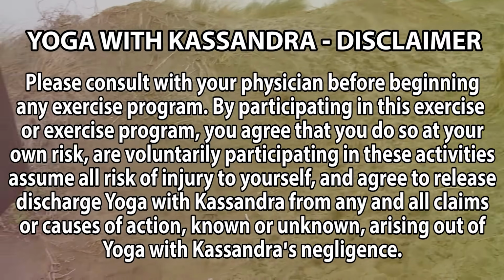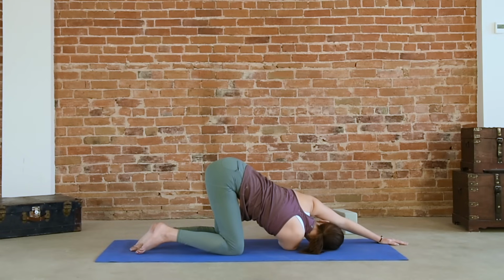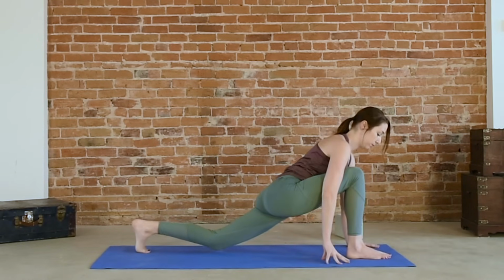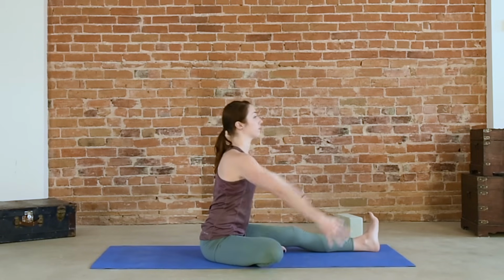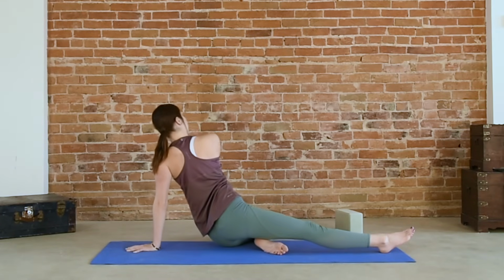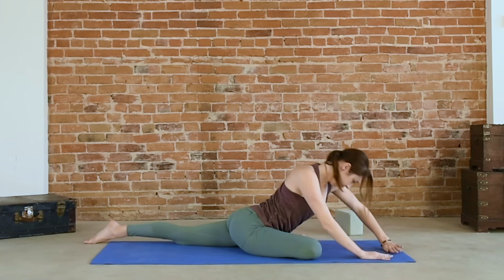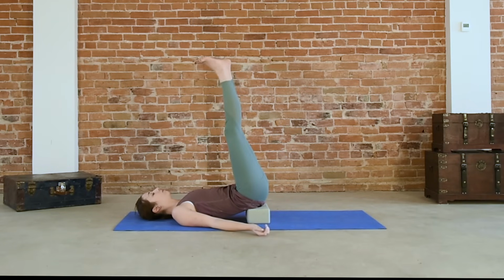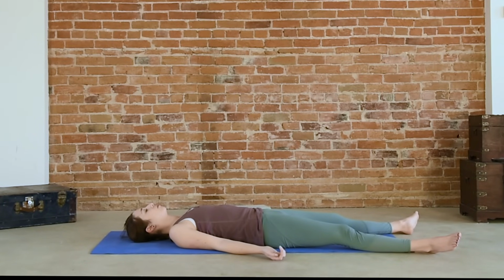Post Workout Yoga Cooldown - Full Body Stretch & Feel Good Yoga Flow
Cooldown after your workout with this 20 min yoga stretch

Just had a big workout? Unwind and cooldown with this 20 minutes all levels full body stretch! This will help you slow down your heart rate and stretch deeply into the hips, shoulders and side body.

Looking to warm up? Try this 20 min pre-workout sequence

Even if you haven't just worked out, this is a wonderful sequence to do when you're short on time and want to give yourself some TLC. We will play with poses like thread the needle, low lunges with quad stretches, pigeon, waterfall and a nice long savasana!

You will need one block for this class but if you don't own one, no big deal! Simply grab a cushion or a few pillows :) While you're here, you might want to check out my FREE 7 Day Yin Yoga Immersion program